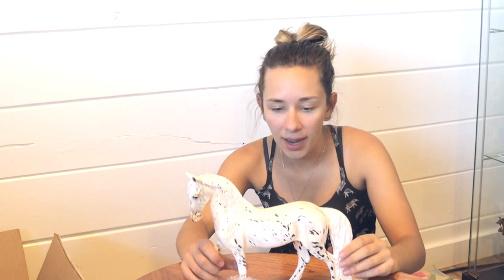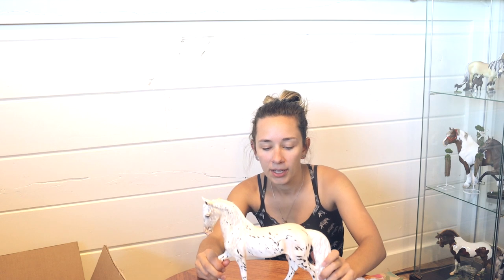Breyer Premiere Club VERMEER Unboxing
Model Horses•Customizing•Tutorials

• AMAZON STORE •

• TOOLS •
3M Respirator Mask with Particle Filters
Vapour/Paint Filters Disposable
Vapour/Paint Filters Replaceable

Winsor & Newton Series 7 Kolinsky Sable Brush

Winsor & Newton Professional Acrylic Paint

DecoArt Americana Acyrlic Craft Paint

DecoArt Triple Thick Gloss Glaze

Airbrush with Hose

Iwata Airbrush Cleaner

Iwata Nozzle Wrench

Iwata 0.35mm Needle

Iwata Nozzle

Iwata Medea Airbrush Cleaner

Drop Sheet

Airbrush Hood

Super Lube

Golden High Flow Acrylic Colours
1ounce is sufficient

Vallejo Model Air Paints - Weathering Set

Pan Pastel 7-Packs of Natural Colours

MakeUp Brushes

Kneaded Eraser
Single
4-Pack with cases

Faber Castel Eraser Pencil
Single

Testors Dull Coat

Apoxie Sculpt
1 lb
4 lbs

Oil Paint Eraser

Dremel EZ Lock - Cutting Wheel Kit
Cutting Mandrel
Metal Cutting Wheels

Dremel EZ Lock Sanding Drum
60 Grit Sander Drums (coarse)
120 Grit Sander Drums (medium)
240 Grit Sander Drums (fine)

Needle Files

Rust-Oleum Primer

Gorilla Glue Super Glue Gel
Super Glue Liquid

Baking Soda

Assorted Sandpaper
220 Grit

ScotchBlue Painter's Tape

Safety Glasses

Nitrile Work Gloves

Yellow Gloves

Latex Gloves

Cerne Relief for Veins

Nail Tees Fine Point Q-Tips

• SOCIAL MEDIAS •
• WEB •